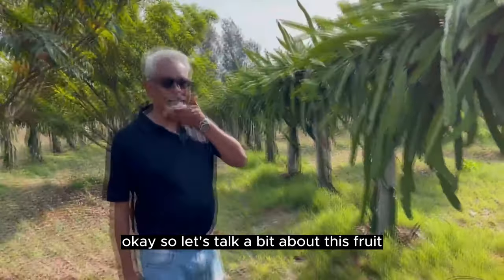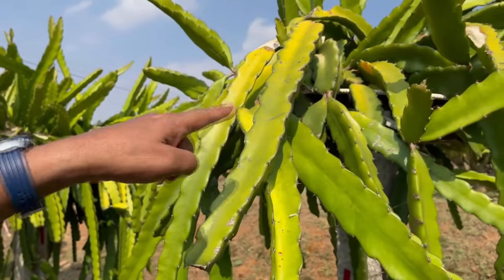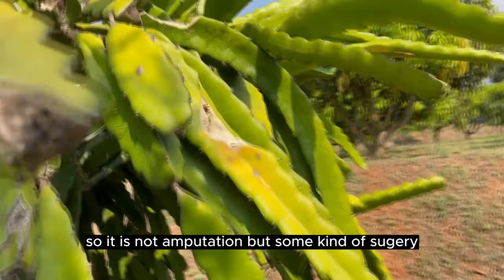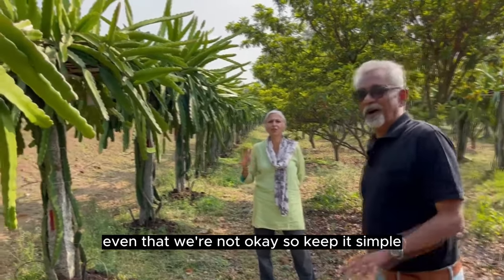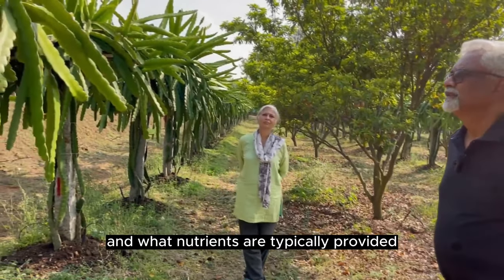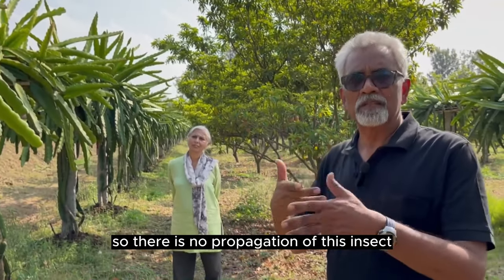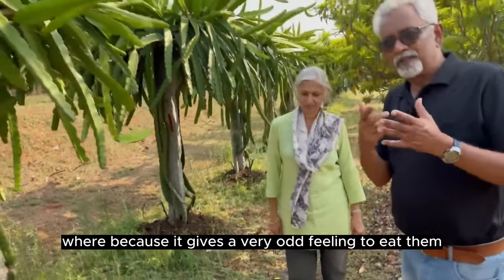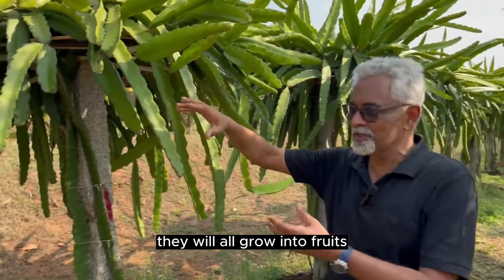Mastering the Art of Organic Dragon Fruit Farming: Essential Tips for Successful Dragonfruit Growing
Want to learn from the best on how to do organic farming profitably?

Growing Dragonfruit has many advantages - 1. one of the fastest time from planting to harvest among fruits 2. needs less water 3. can be planted where soil depth is less with rocks under a shallow layer as well.

This plant, Hylocereus Cactus, has flowers that open only at night, and is native to Southern Mexico and Central America - but now its grown all over the world, and is also known as pitaya or strawberry pear. It is named so, because the fruits resemble a dragon! In India, both red pulp and white pulp dragonfruit are grown, although the white pulp one is more common.

The great thing about dragonfruit is that it requires very little water since it is a cactus. And can be grown organically with ease, if some basics are taken care of. What are those basics ? Watch this video to learn from a couple who has been cultivating dragonfruit in Bangalore outskirts, without using any chemicals.

Farmizen is an online marketplace that connects consumers directly to natural and organic farmers. Get fresh fruits, vegetables and staples home delivered from local farmers.